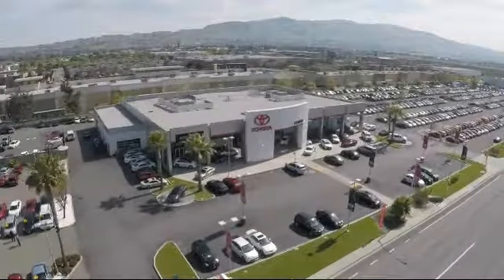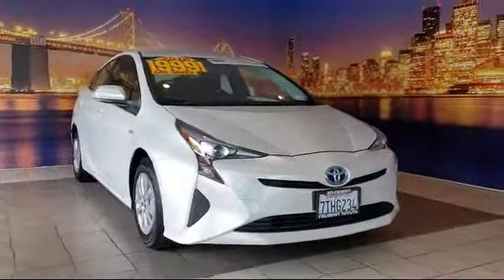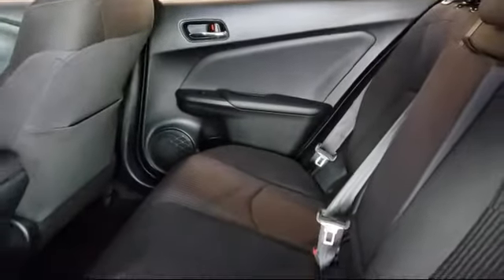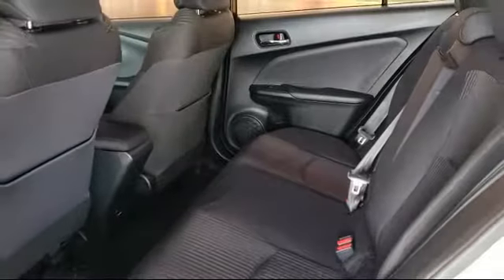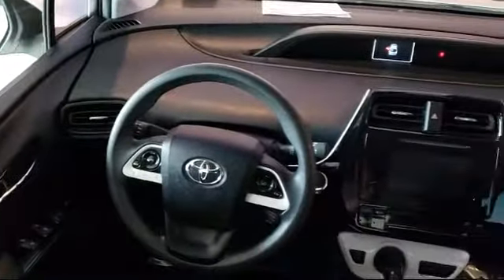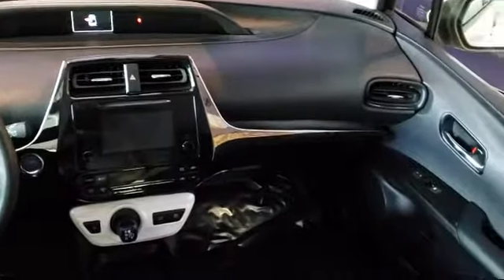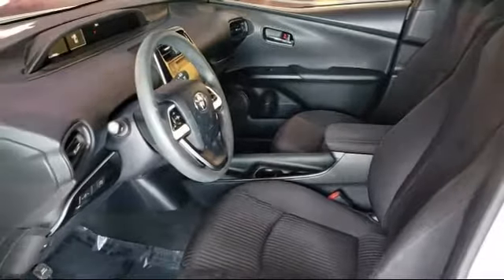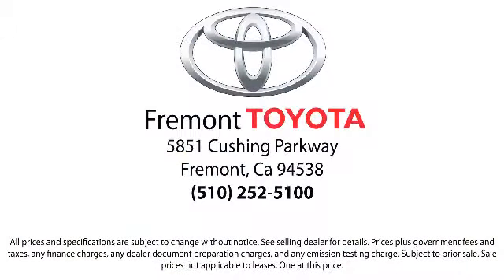2016 Toyota PRIUS 5D Hatchback Two Hayward Newark San Jose Oakland Pleasanton Union City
2016 Toyota PRIUS 5D Hatchback Two Stock Number: P7667 Vin:JTDKBRFU5G3520236.

Fremont Toyota
5851 Cushing Parkway